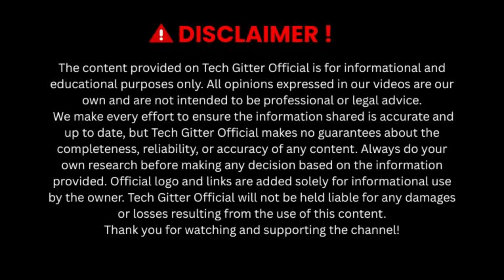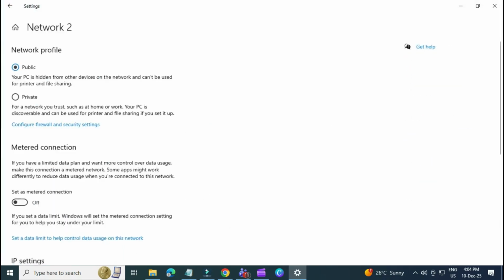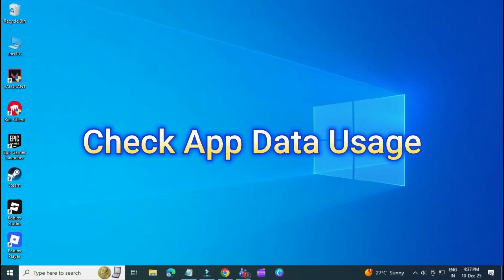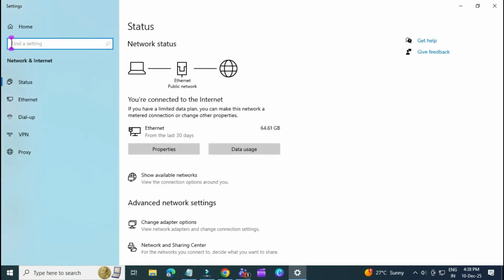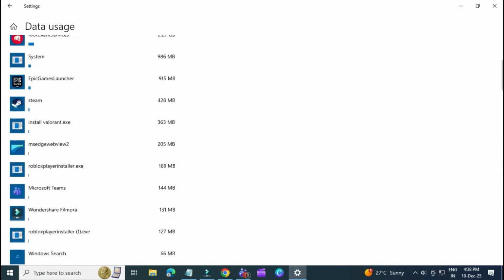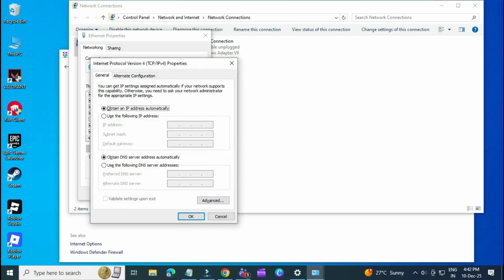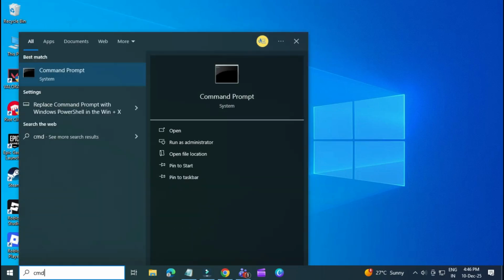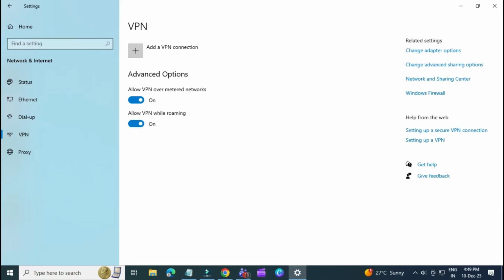Windows 11 Slow Download Speed? Here’s the Fix!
Are you facing slow download speed on your Windows 11 PC or laptop? In this video, I’ll show you the most effective methods to boost your download speed instantly. Whether you're downloading files, games, updates, or browsing the internet, these simple steps will help you speed things up and improve your overall network performance.

🔧 What You’ll Learn:
✔ How to fix slow download speed in Windows 11
✔ Network reset and DNS optimization
✔ Turning off background apps using your bandwidth
✔ Checking Windows Update settings
✔ Improving WiFi & Ethernet performance
✔ Quick tips to get maximum internet speed

This tutorial is beginner-friendly and works on all Windows 11 versions.

More Helpful Windows 11 Tutorials:

• Fix Slow Boot Time
• Speed Up Your PC
• Fix WiFi Not Working
• Increase FPS in Games